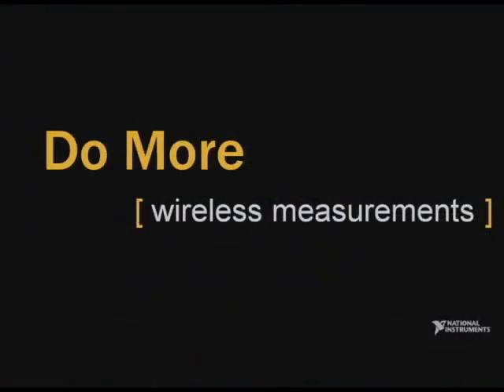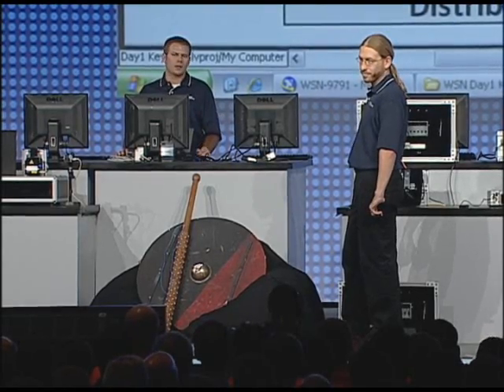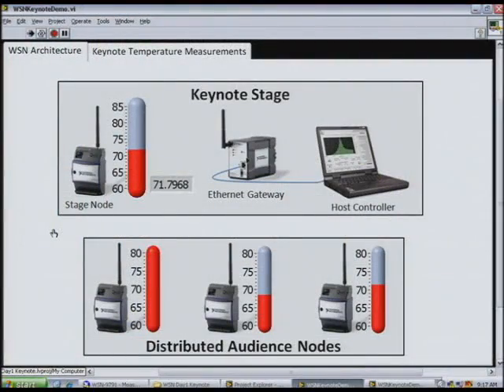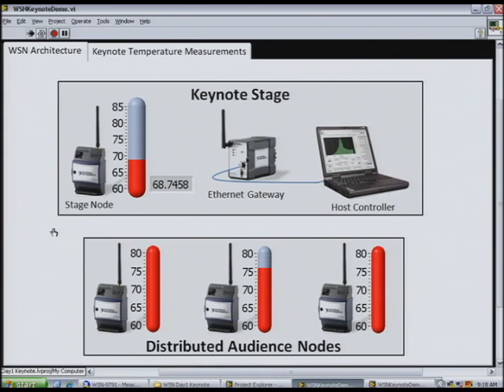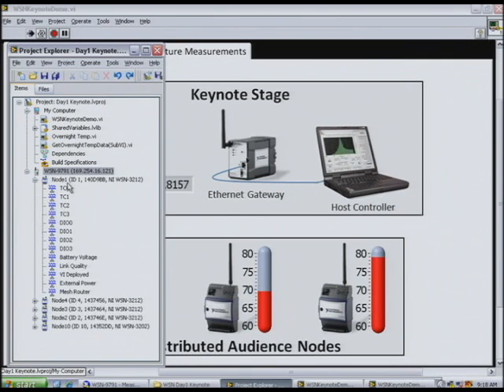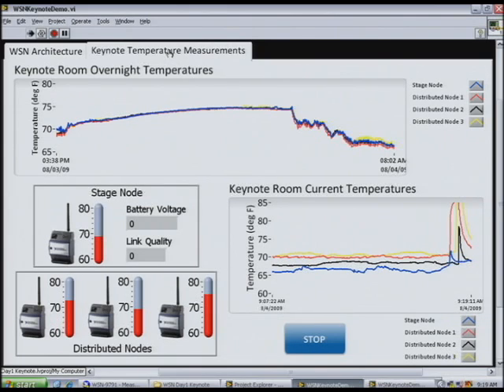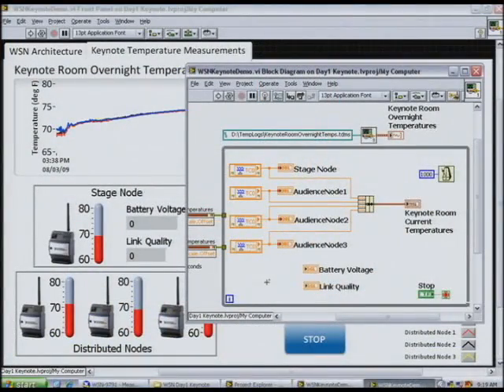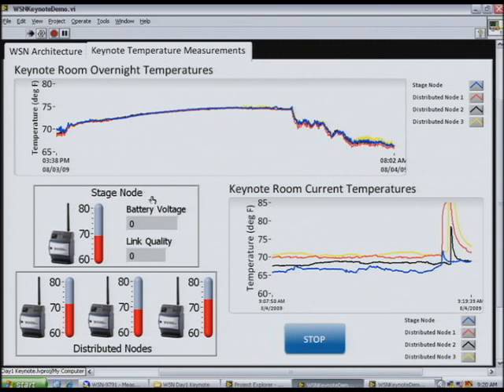NI Wireless Sensor Networks (WSN): NIWeek 2009 Keynote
See how National Instrument's WSN monitors the temperature at the Austin Convention Center during NIWeek 2009, the world's leading graphical systems design conference.